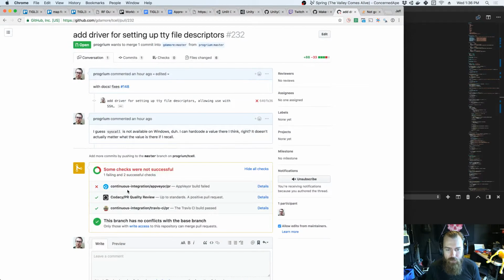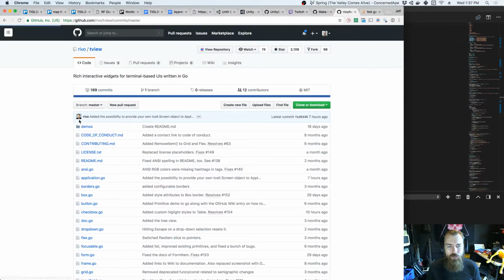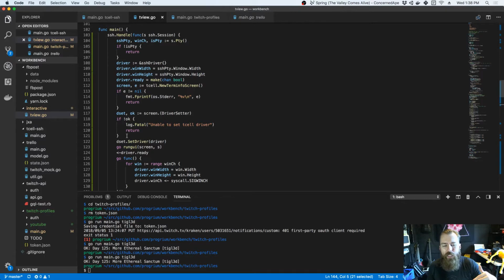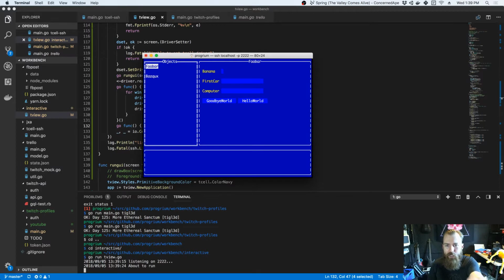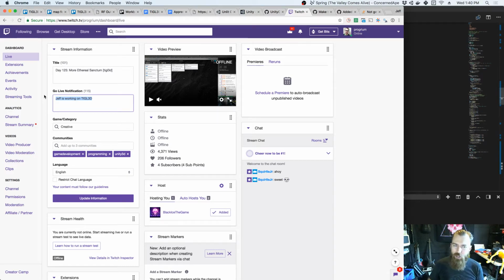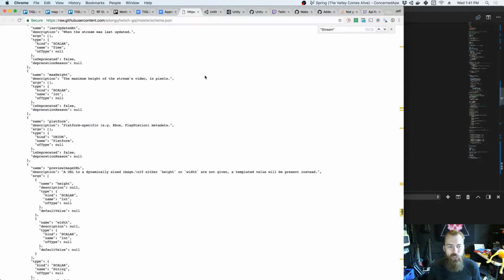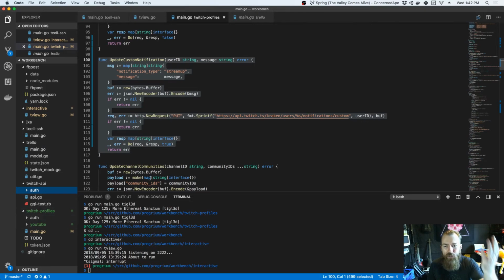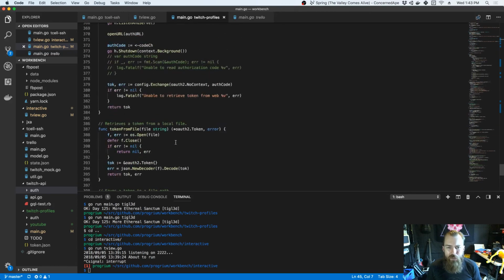Recap: Getting tview to work over SSH, and Twitch Go Live notifications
Took care of some chores this morning. Wrote docs and submitted a PR for tcell to support SSH. Then I used the new API added to tview to put it all together and get my tview project to work over SSH. Lastly, what I thought was going to be simply adding a field to PUT request turned out to be a little reverse engineering session to find out I need to post to another undocumented resource with a first party OAuth client. Luckily I know how to get that. :)